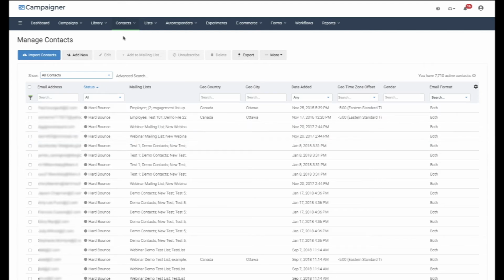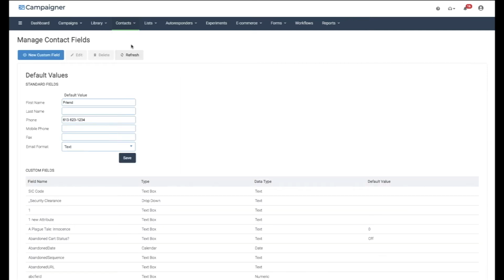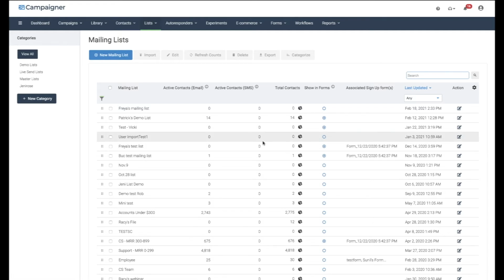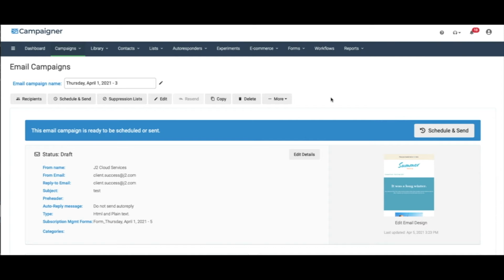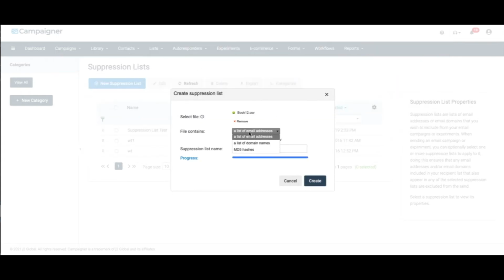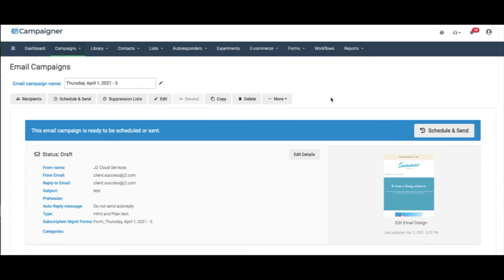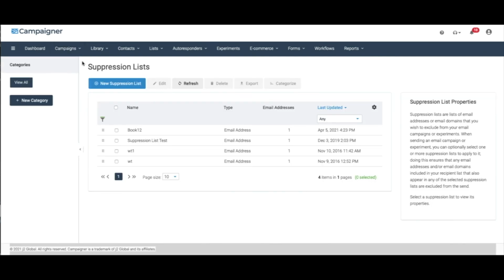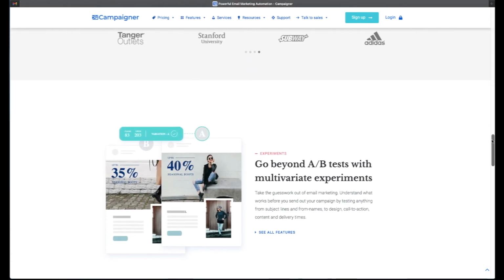Feature Highlight: Contact Management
Contacts 0:22
Lists 1:17
Suppression Lists 2:08
Exclusion Lists 3:22